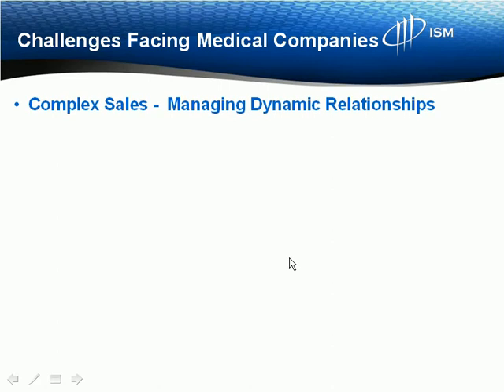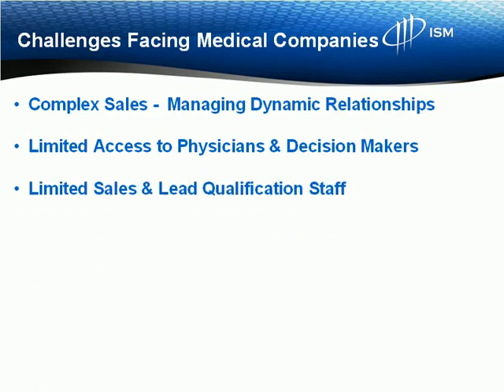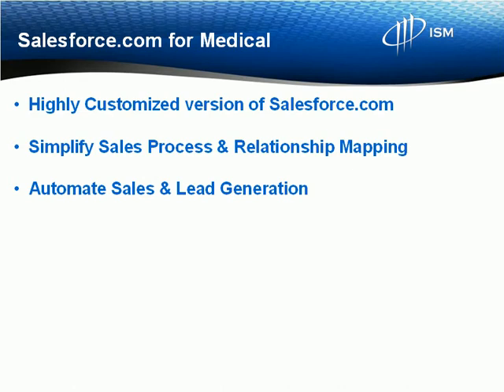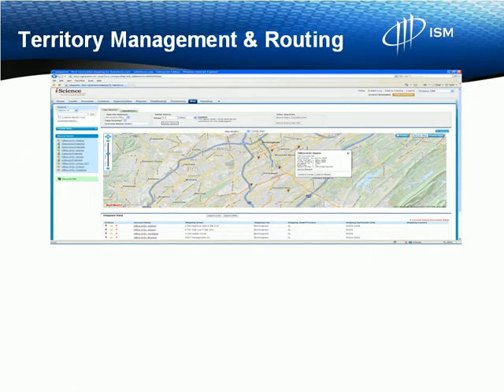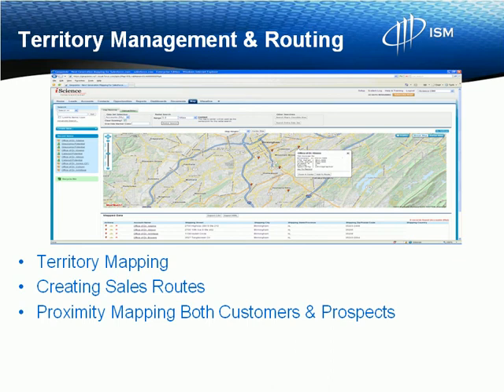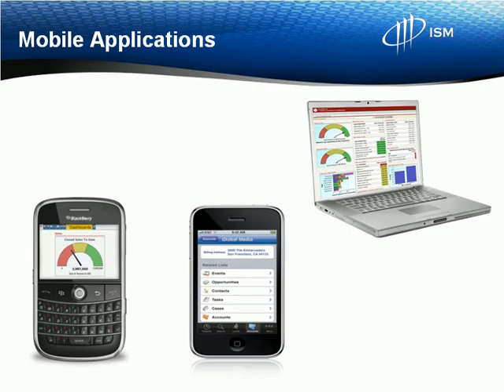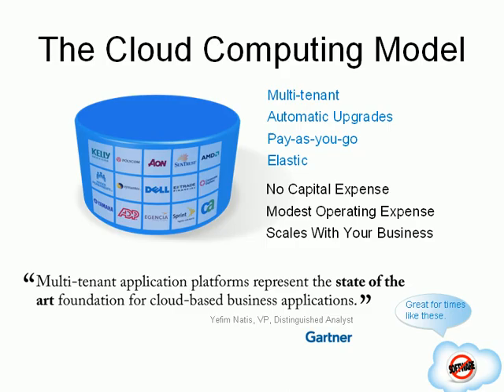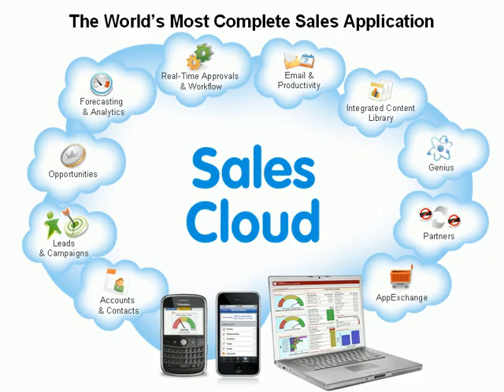Med MedDevice Vertical Intro